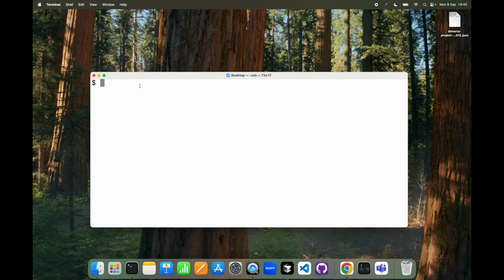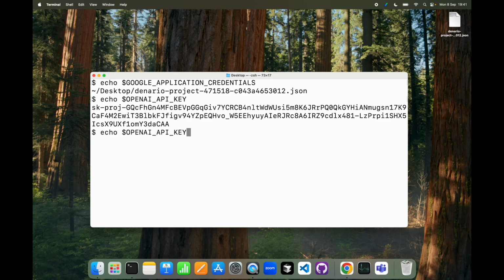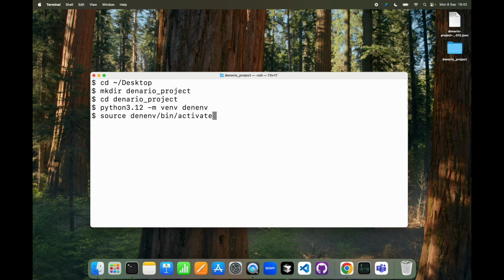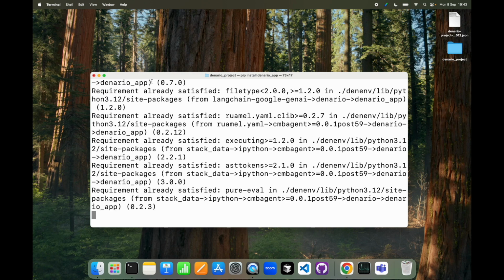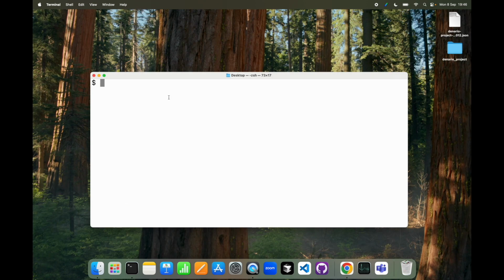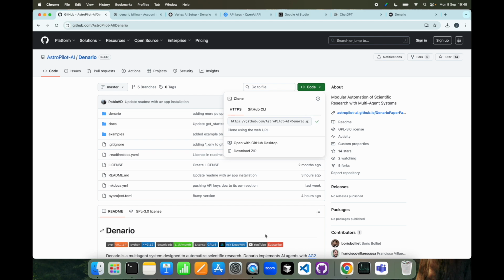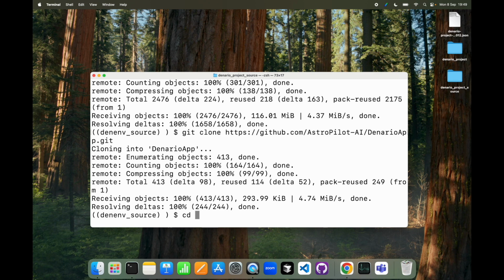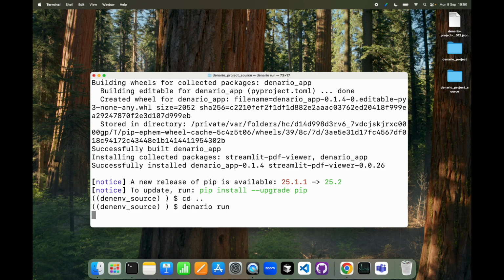Denario - Installation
Learn how to install Denario to get started on your research projects.